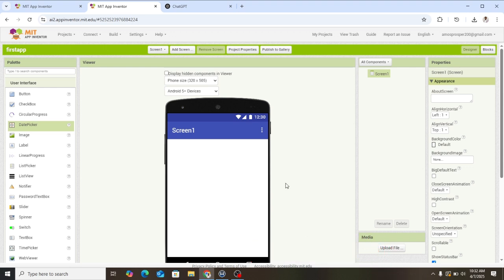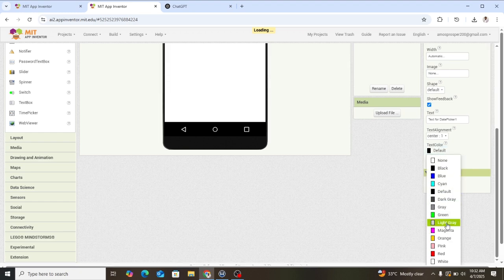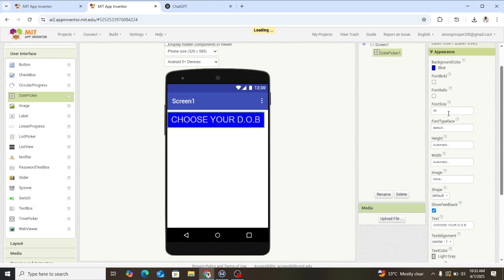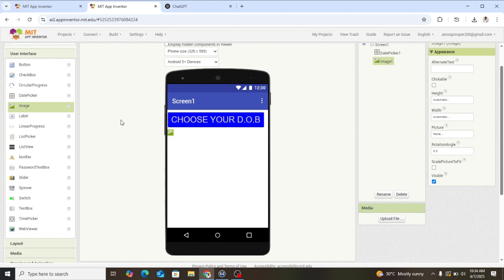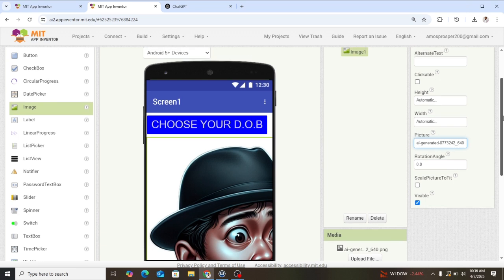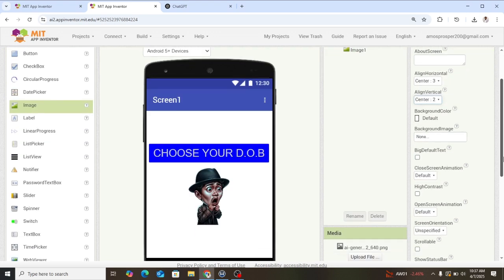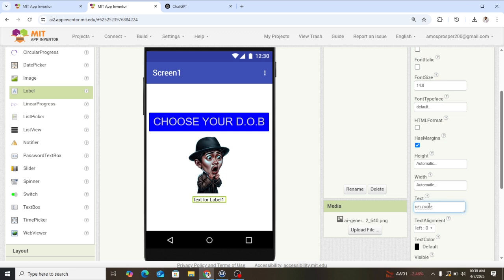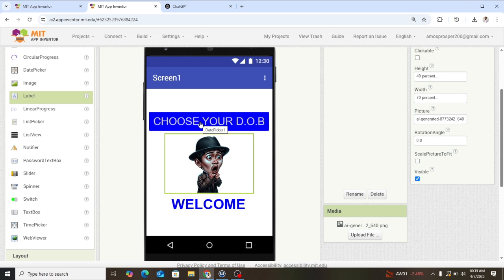These 3 MIT App Inventor Tools Will Surprise You — Date Picker, Image & Label Explained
Think you know the Date Picker, Image, and Label components in MIT App Inventor?
Think again! These three simple tools might seem basic — but once you understand how they work, you can unlock the power to create smarter, more professional apps.

In this step-by-step tutorial, I’ll break down:
🗓️ Date Picker — how to let users select dates in your apps like a pro.
🖼️ Image — how to display graphics that make your app pop.
🏷️ Label — the underestimated tool that controls your app's text flow.

Whether you're designing your first app or polishing your project, knowing how to use these components the right way can make your app stand out.

✅ Learn how to master Date Picker, Image & Label
✅ Understand their real-world use in your app projects
✅ Get practical examples, not boring theory!
✅ Perfect for beginners using MIT App Inventor!

👍 Like this video if it helped you, and comment your questions below!